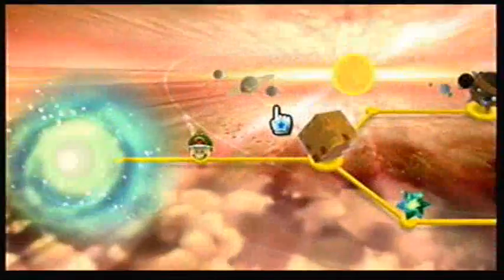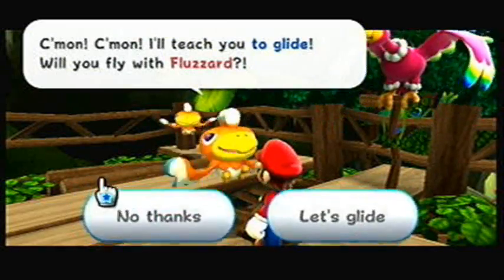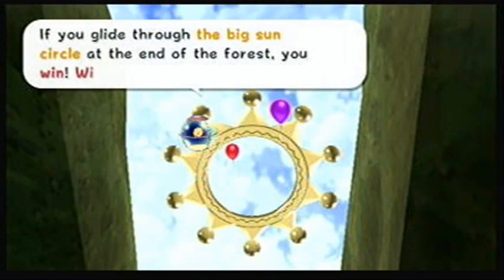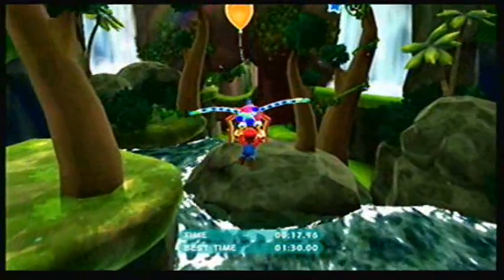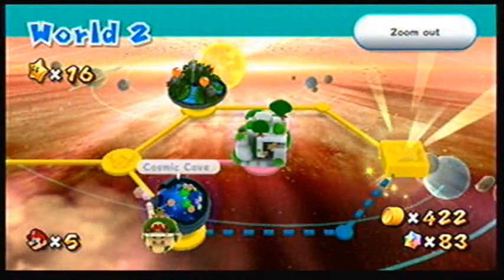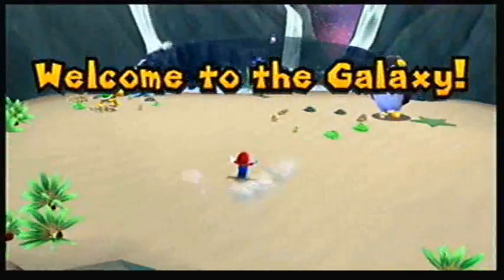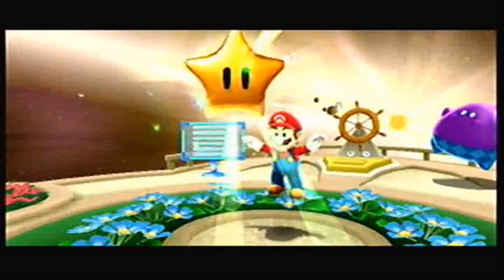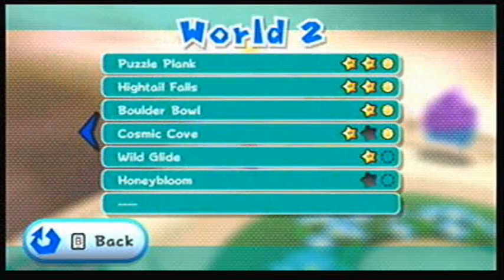Let's Play Super Mario Galaxy 2 - 14 - FLUZZARD!!